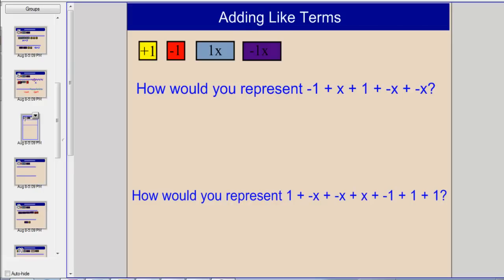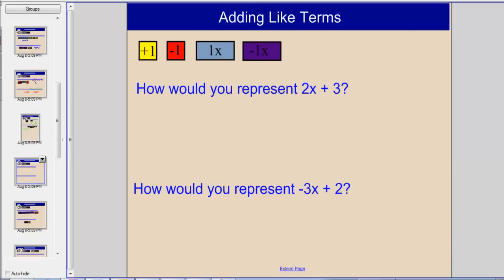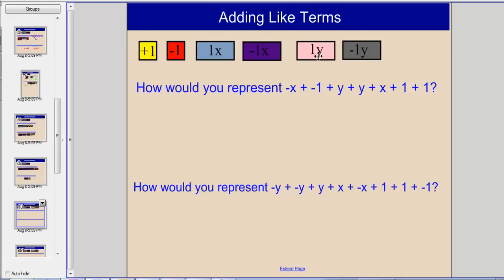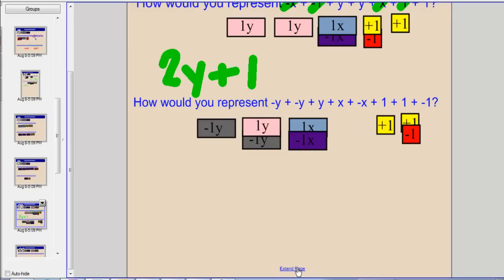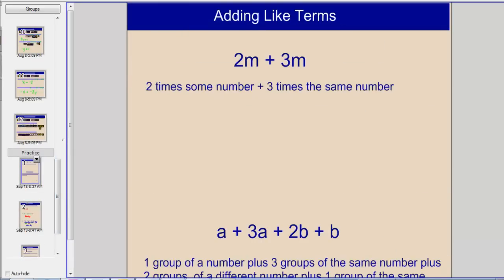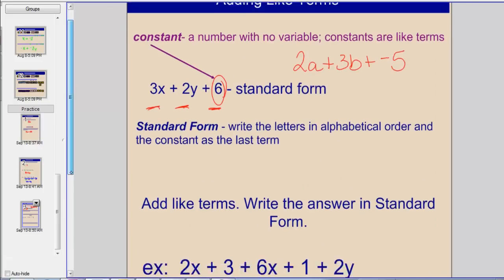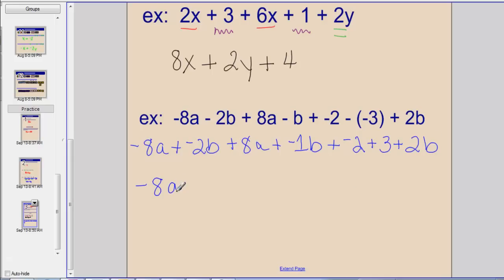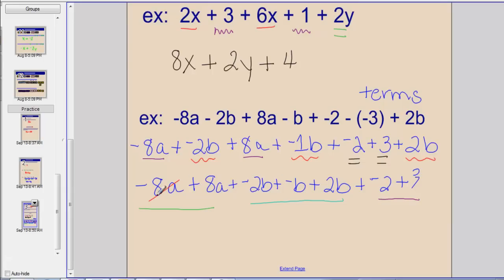Combining Like Terms Part 2